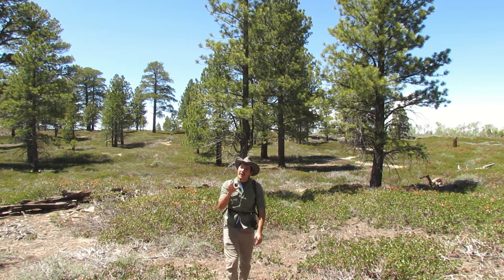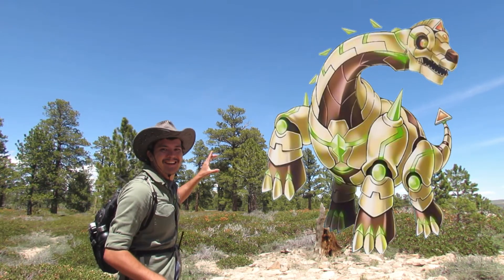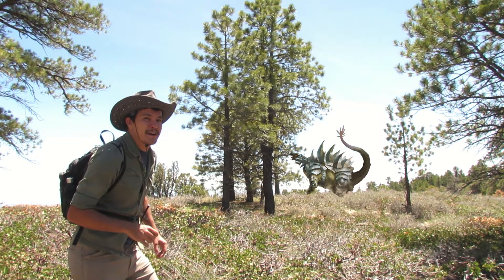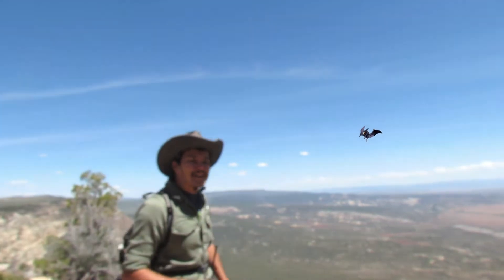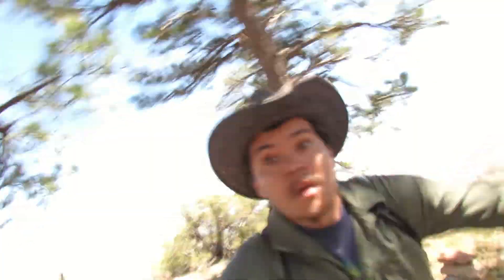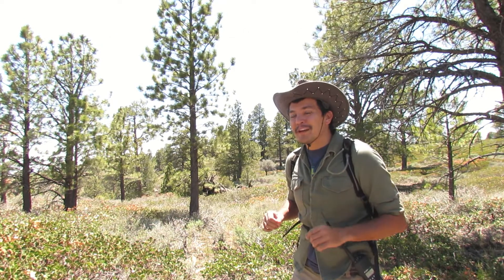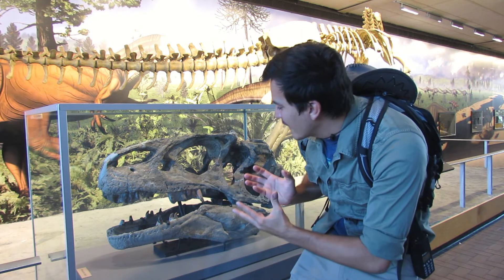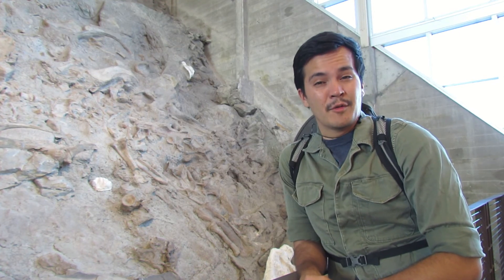Yu-Gi-Oh! Wilderness: Jurassic Cards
Imagine Yu-Gi-Oh! 150 million years ago...